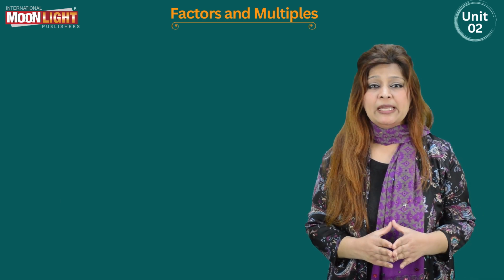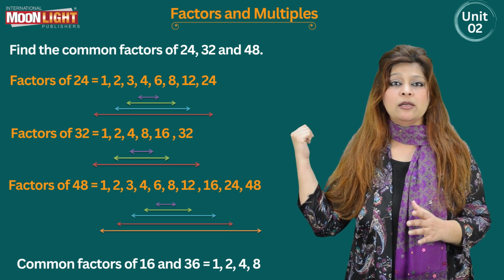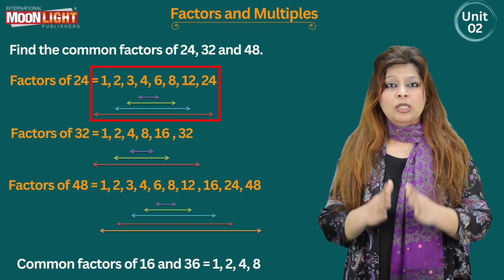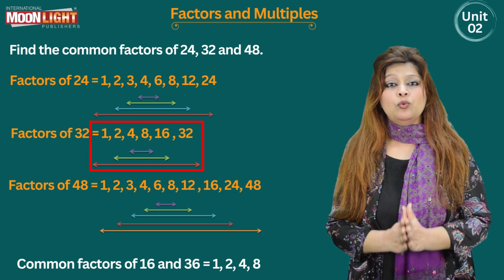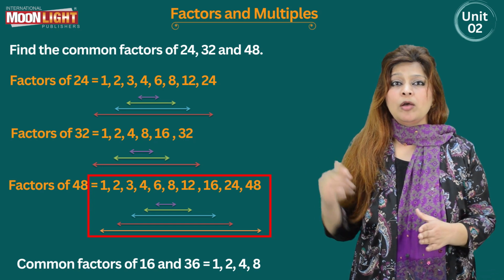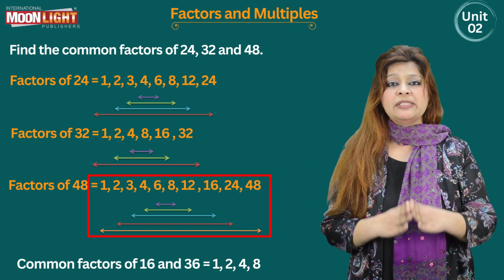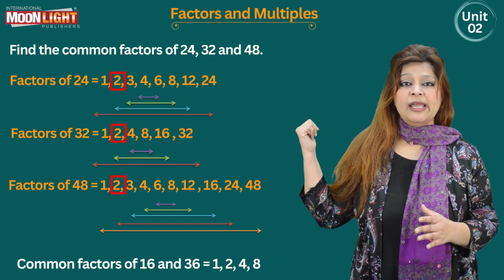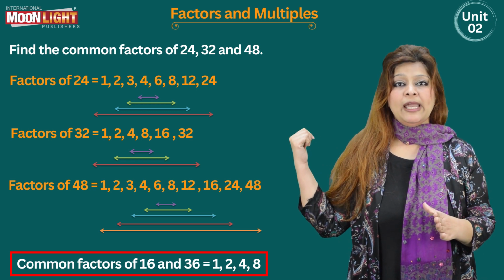Mathematics Grade 4 Unit 2 Topic 9 Part 2 Common Factors of two or more 2 digit Numbers